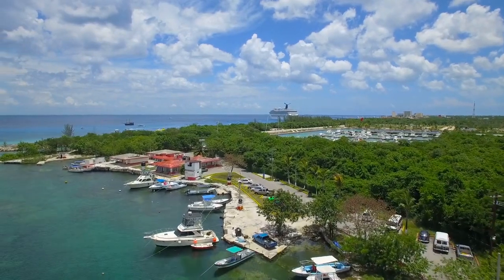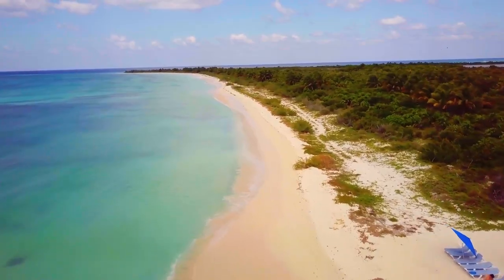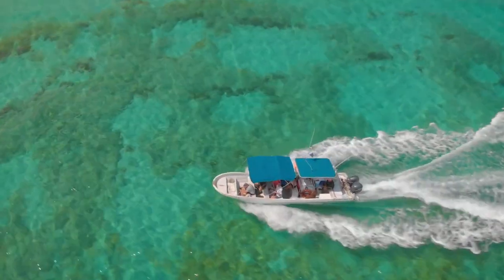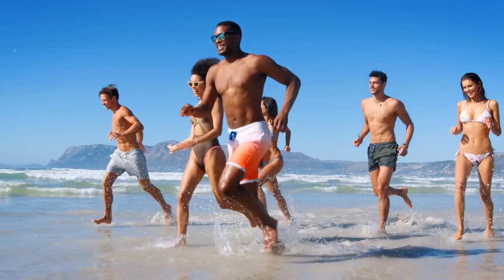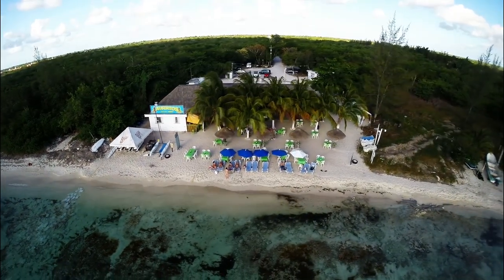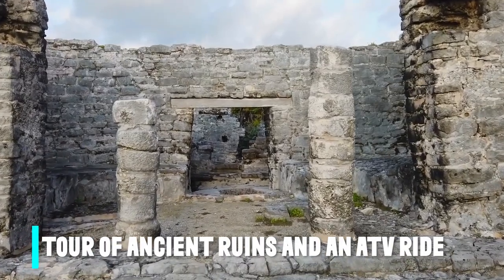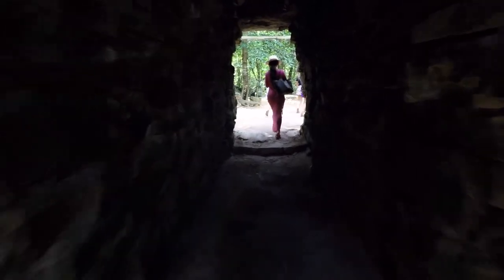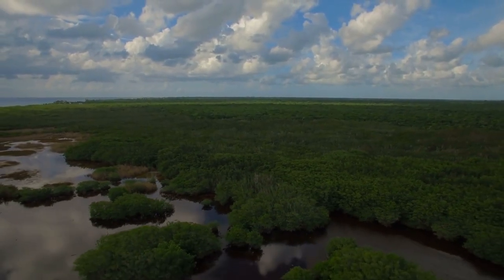Top 10 Things to do in Cozumel Mexico - 2023 Travel Guide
Cozumel, one of the biggest Mexican islands, has been a popular vacation spot for decades due to its stunning natural scenery, pristine beaches, and the surreal underwater landscape you see while diving and snorkeling in the Caribbean Sea nearby.

Visitors to the island may go scuba diving, snorkeling, or swimming with dolphins, and they can also learn about ancient Mayan civilization at an archaeological site.

Today, we have ten unforgettable memories to create on this Mexican paradise island.